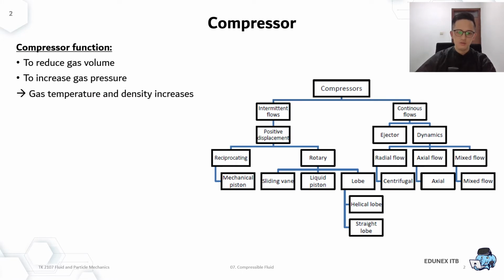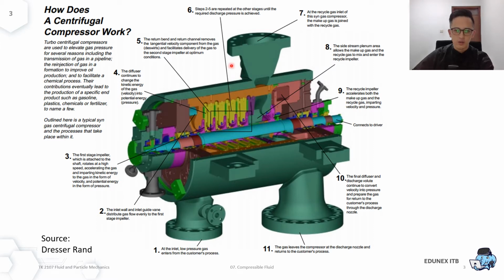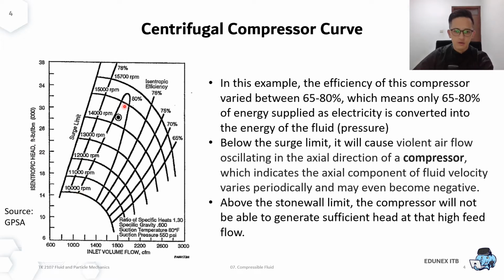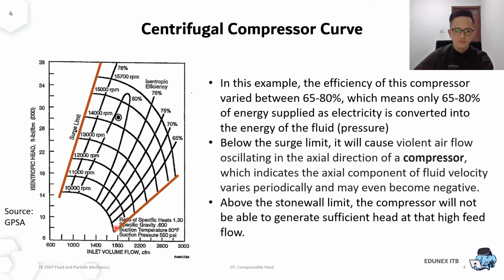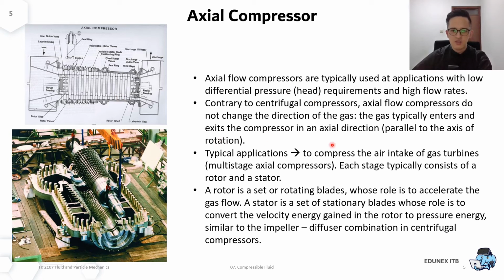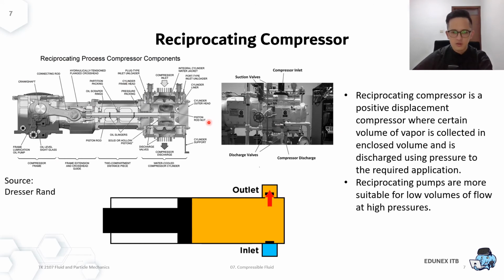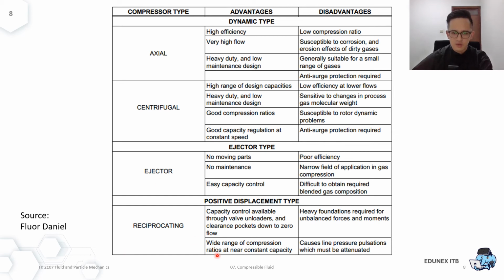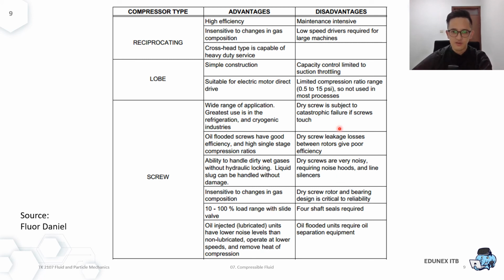TK 2107 07a Compressible Fluid Type of Compressors